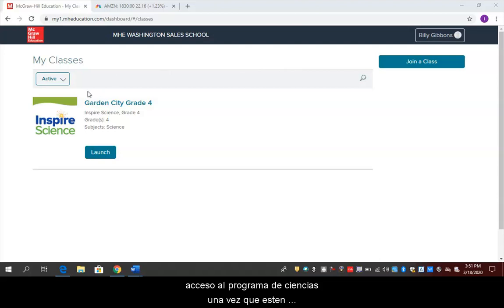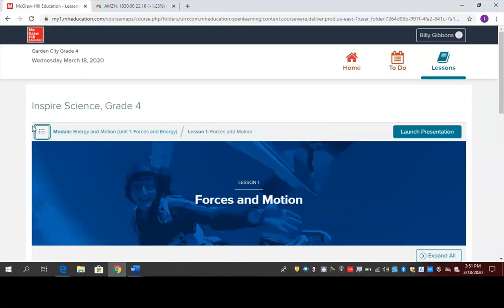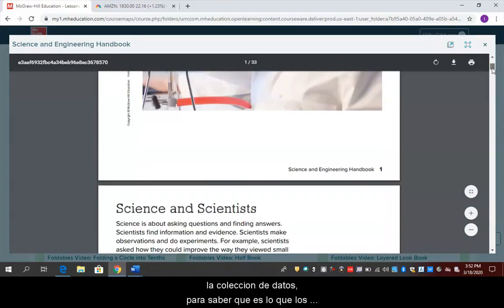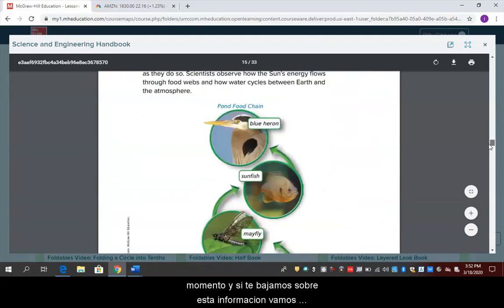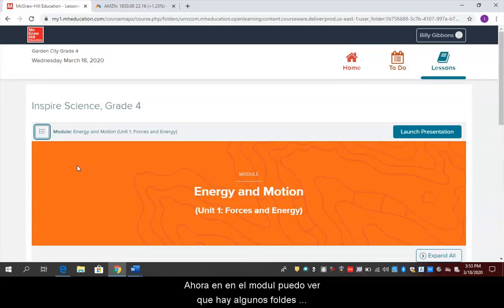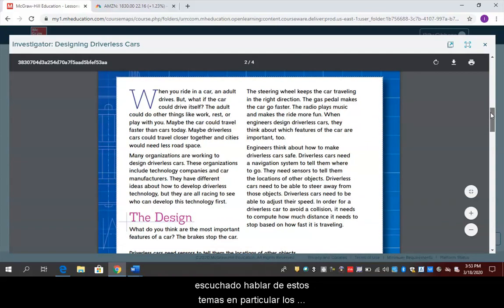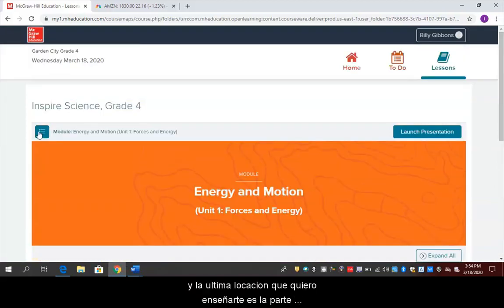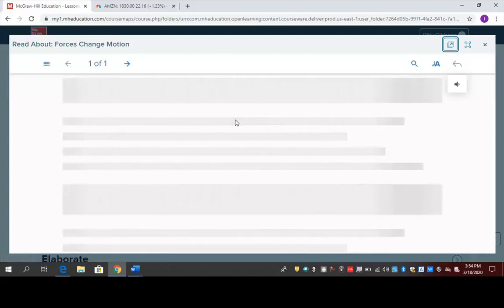InspireScience Grade 4 | Tutorial para Padres